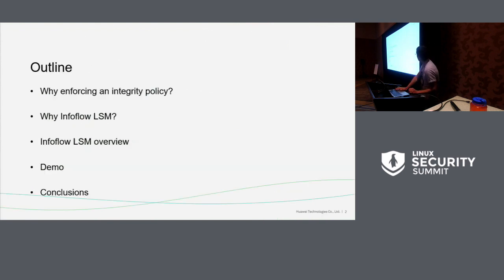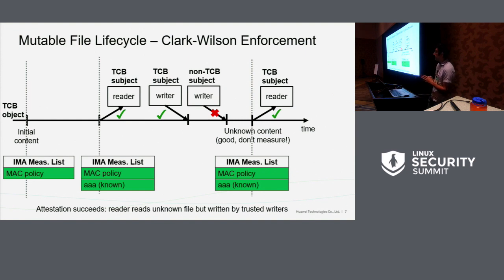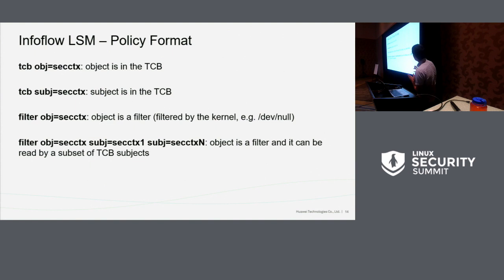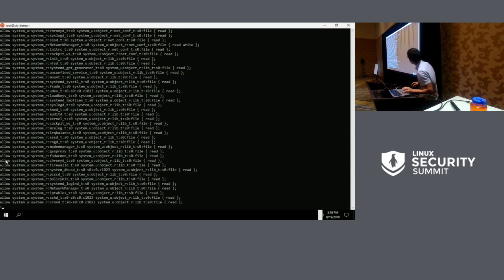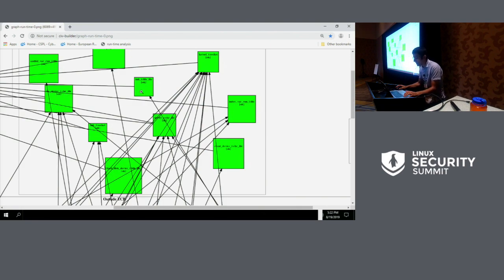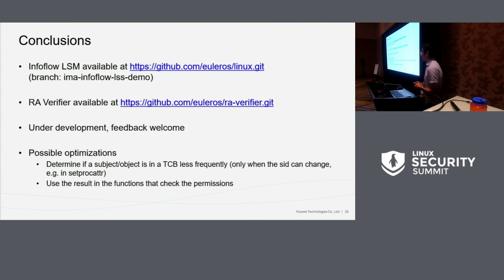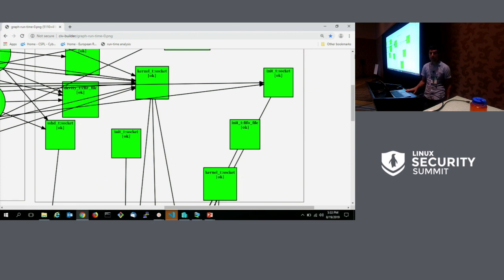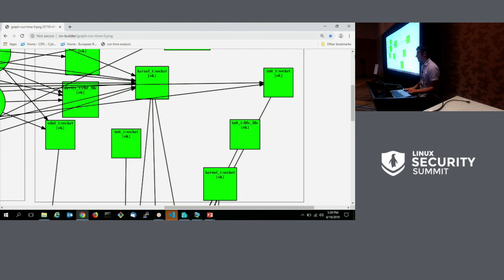Infoflow LSM - Roberto Sassu, Cyber Security and Privacy Lab (CSPL)